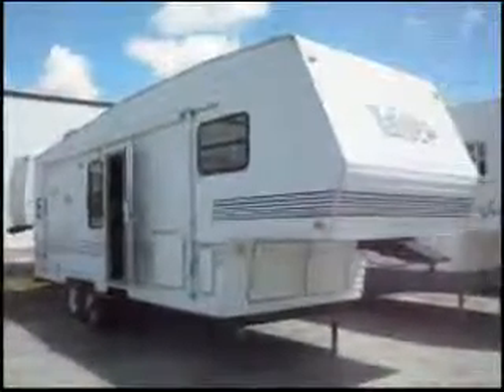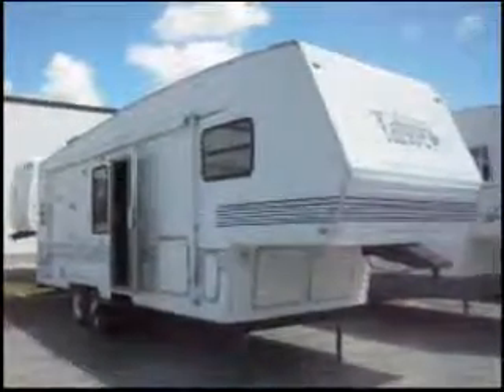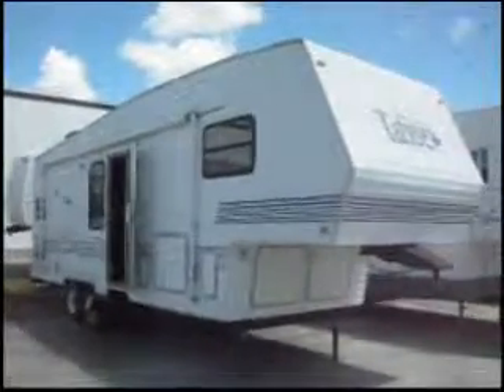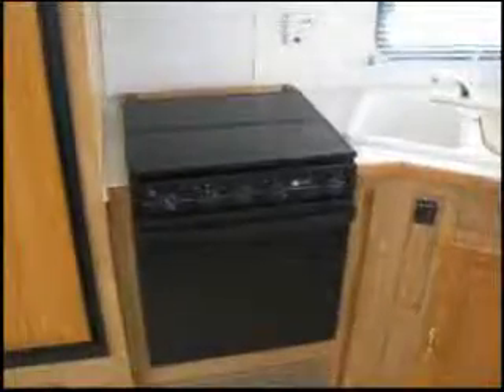2000 Thor Tahoe 26RKS in Port Charlotte, FL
2000 Thor Tahoe 26RKS in Port Charlotte, FL for sale on RVTrader.com